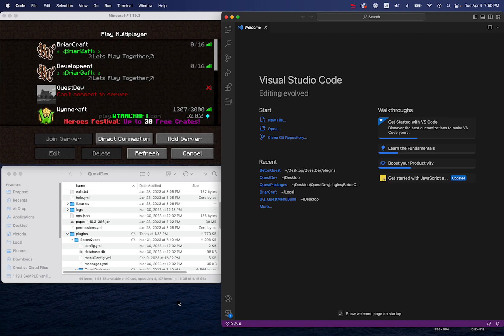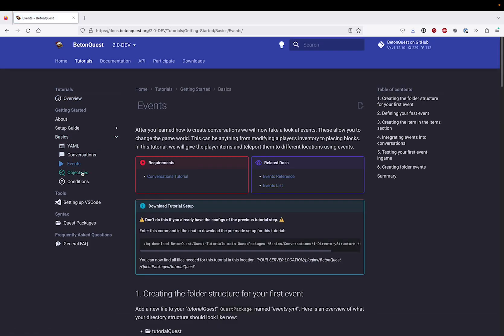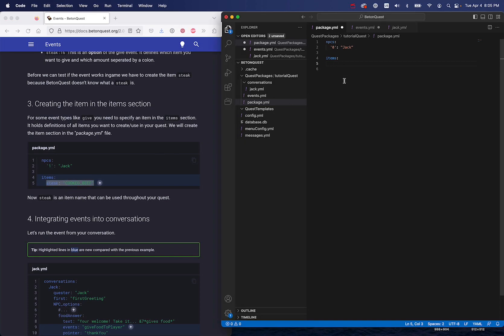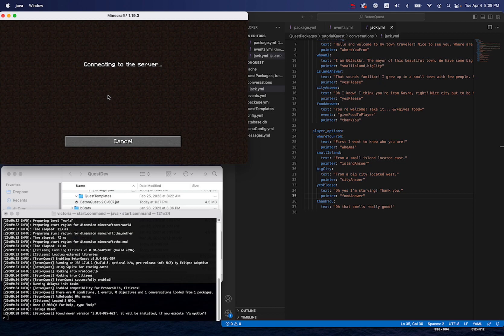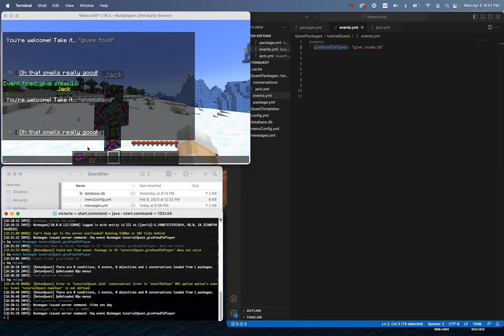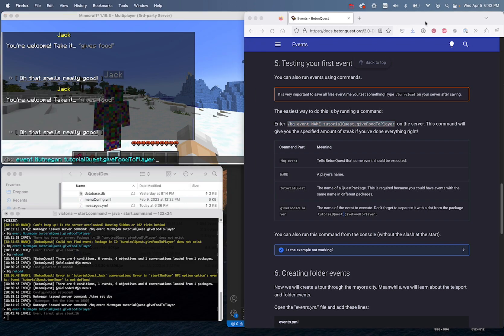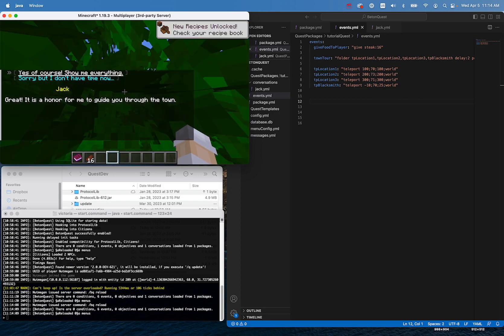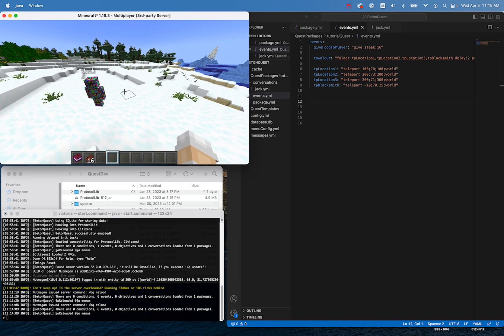[TUTORIAL] BetonQuest 2.0: #3/5 Getting Started - Events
This video walk-through of the official tutorial will help you get started writing your first quest. In this episode we add some EVENTS and more options to our conversation with Jack. For official, up to date information please refer to the BetonQuest Wiki

00:00 - Setup
01:40 - Start give event
11:08 - Start teleport and folder event
17:10 - Going deeper into the documenation